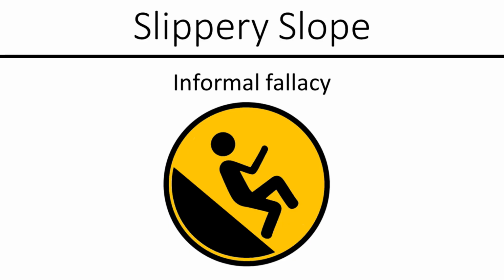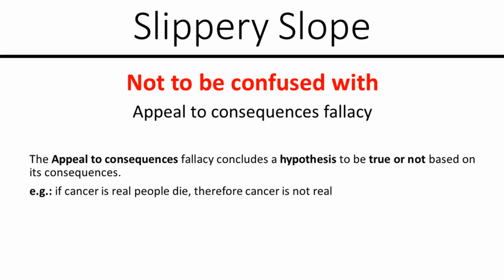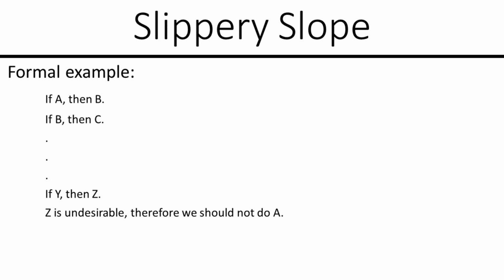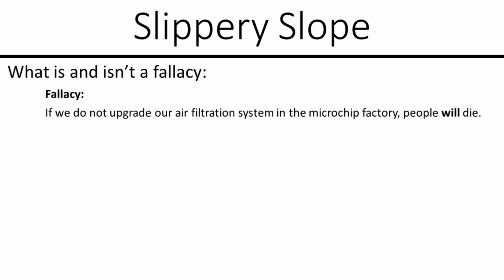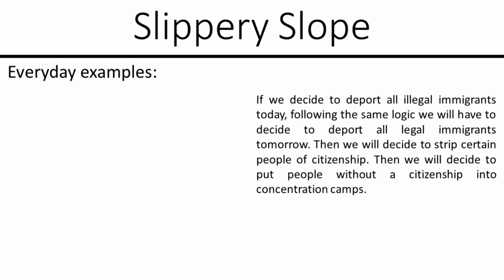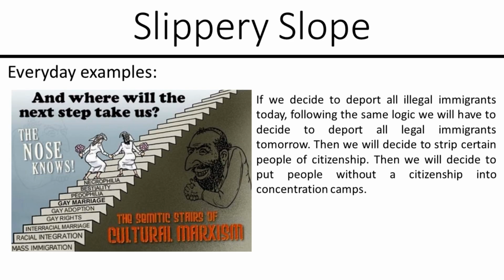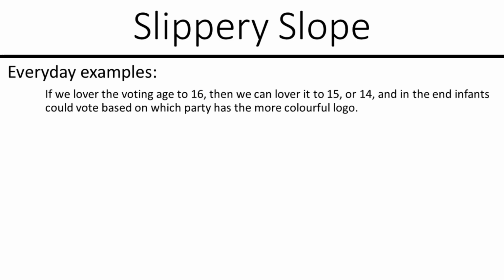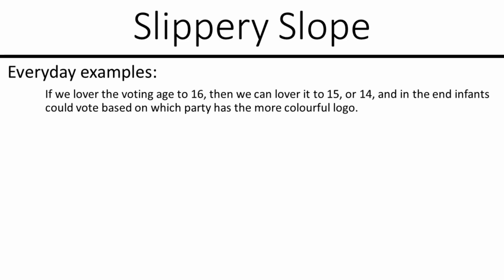Slippery slope fallacy explained under 3 minutes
The slippery slope fallacy explained with everyday examples.